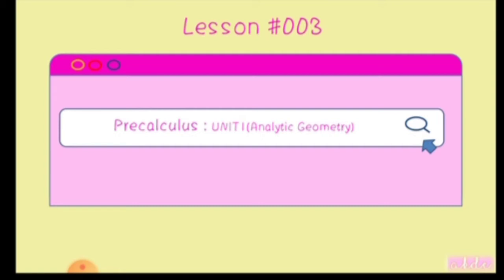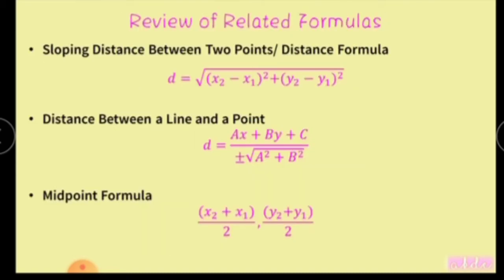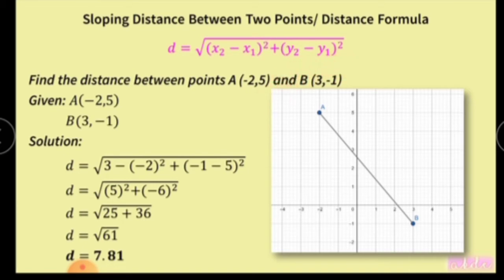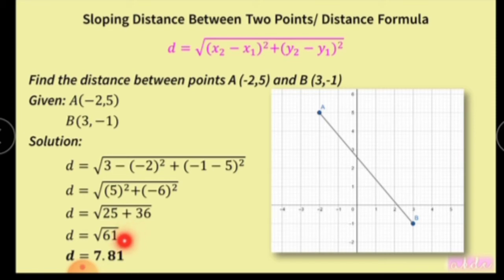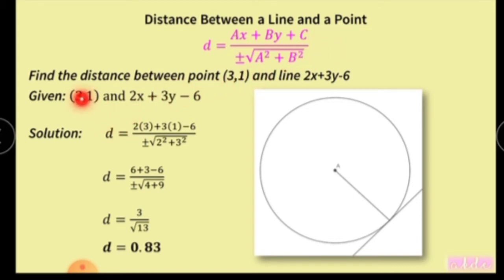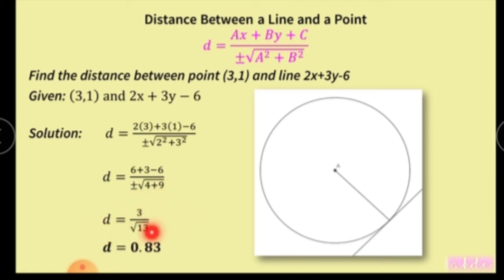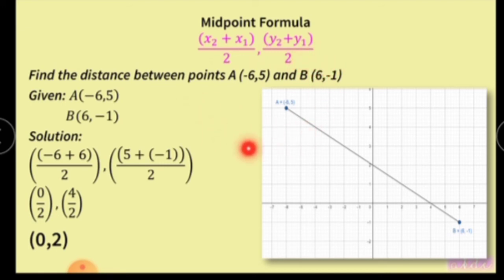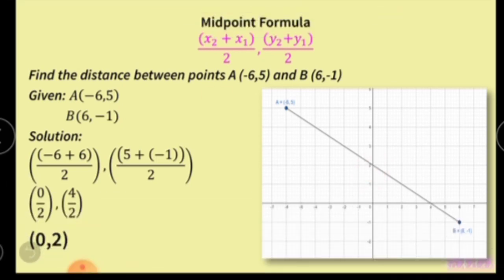Review of Basic Formulas on Analytic Geometry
- Distance Formula
- Midpoint Formula